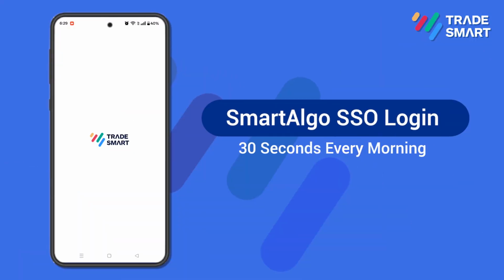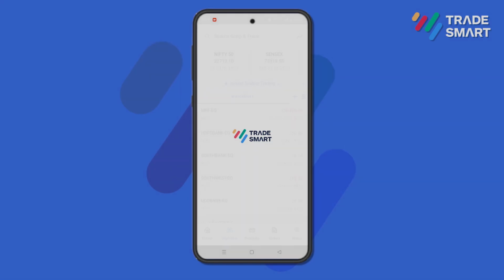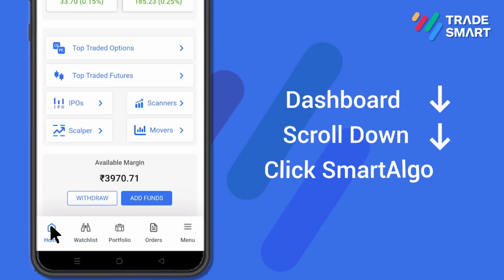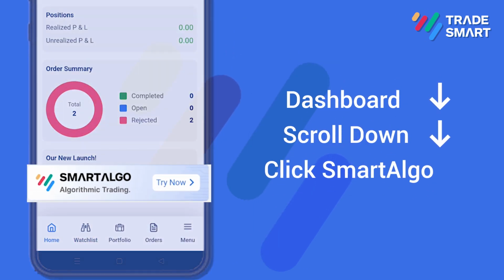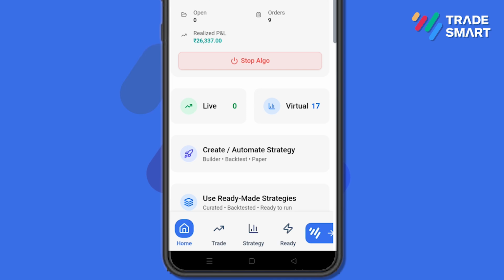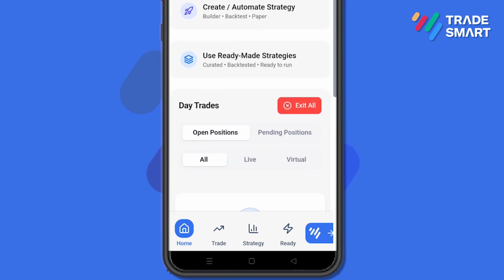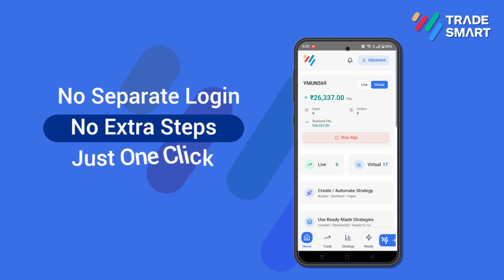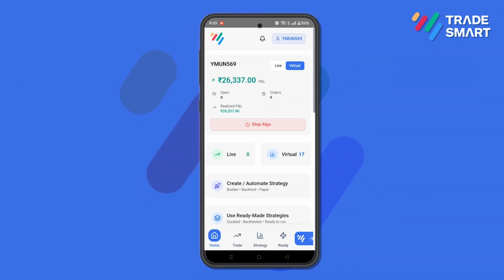SmartAlgo SSO Login Explained | Daily Login to Keep Your Algo Running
Learn how SmartAlgo SSO login works and why daily login is required to keep your algo trading active. One simple step to automate your entire trading day.

In this video, we explain how to log in to SmartAlgo using SSO (Single Sign-On) and why this step is essential every trading day.

To get started:

Log in to your TradeSmart trading application
Go to your dashboard
Scroll down and click on SmartAlgo
Get automatically redirected - no separate login required

This seamless login ensures quick and easy access to SmartAlgo without extra steps.

🔹 Why Daily Login is Important

SmartAlgo requires daily authorization to execute trades on your behalf as part of compliance requirements.

If you skip login, your algo will not run
Logging in ensures your strategies stay active
Takes less than 30 seconds
🔹 Best Practice
Complete login before 9:10 AM every trading day
Make it part of your daily routine

With just one click, your algo is live and ready to trade automatically.